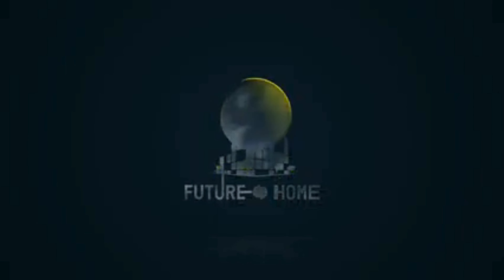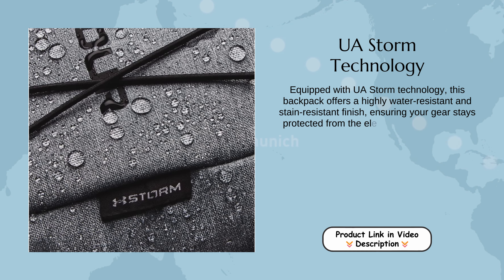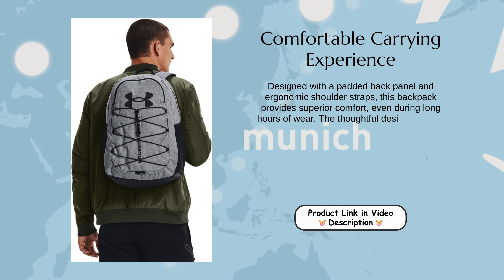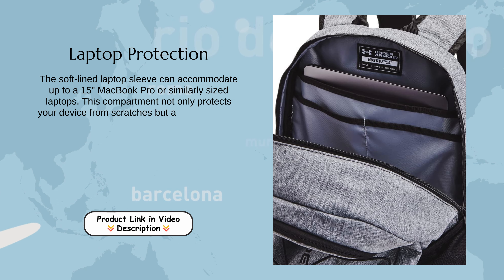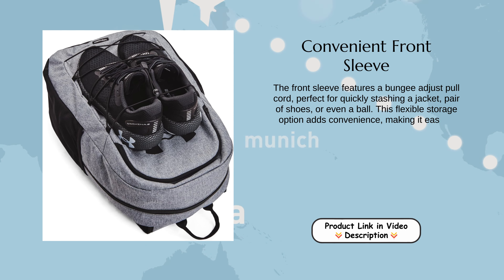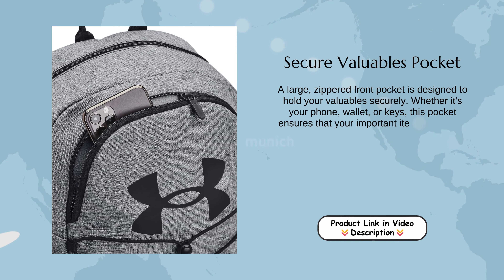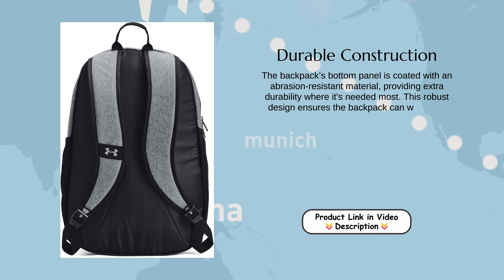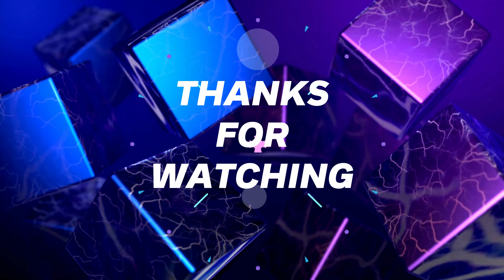Under Armour Sport Backpack | Review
Features:
UA Storm Technology: Equipped with UA Storm technology, this backpack offers a highly water-resistant and stain-resistant finish, ensuring your gear stays protected from the elements, whether you're caught in the rain or facing a messy situation.

Comfortable Carrying Experience: Designed with a padded back panel and ergonomic shoulder straps, this backpack provides superior comfort, even during long hours of wear. The thoughtful design reduces strain, making it ideal for daily commutes or extended travels.

Laptop Protection: The soft-lined laptop sleeve can accommodate up to a 15" MacBook Pro or similarly sized laptops. This compartment not only protects your device from scratches but also includes an organization panel to keep your essentials neatly arranged.

Convenient Front Sleeve: The front sleeve features a bungee adjust pull cord, perfect for quickly stashing a jacket, pair of shoes, or even a ball. This flexible storage option adds convenience, making it easy to access your frequently used items.

Secure Valuables Pocket: A large, zippered front pocket is designed to hold your valuables securely. Whether it's your phone, wallet, or keys, this pocket ensures that your important items are easily accessible and safe from theft or loss.

Durable Construction: The backpack’s bottom panel is coated with an abrasion-resistant material, providing extra durability where it's needed most. This robust design ensures the backpack can withstand the rigors of daily use, from school to the gym and beyond.

Future | Home

🕒 Timestamps
0:00 –: Overview
0:08–: UA Storm Technology
0:24–: Comfortable Carrying Experience
0:41–: Laptop Protection
0:58–: Convenient Front Sleeve
1:14–: Secure Valuables Pocket
1:34–: Durable Construction
1:51–: Conclusion